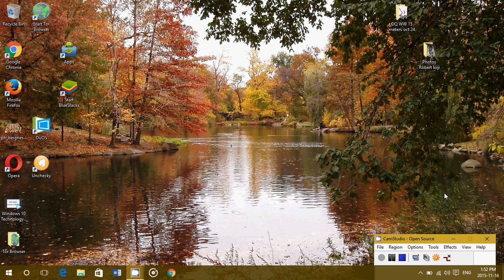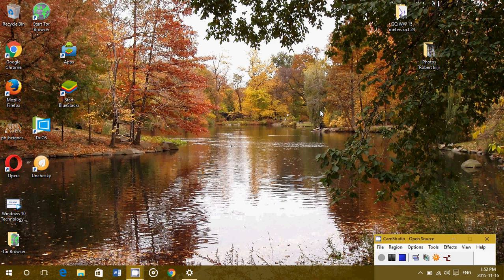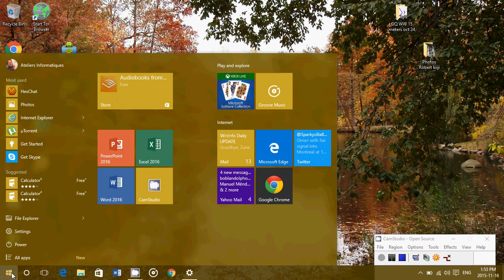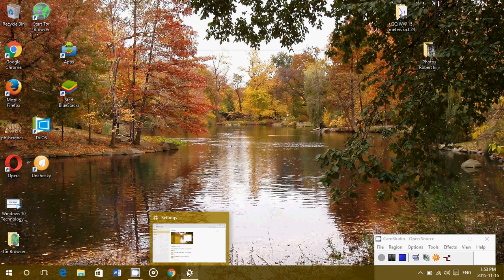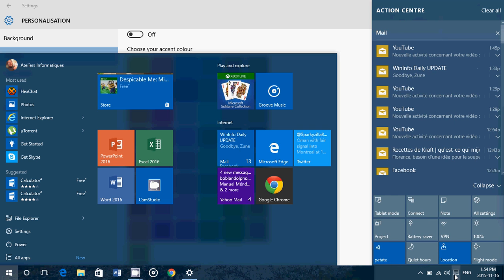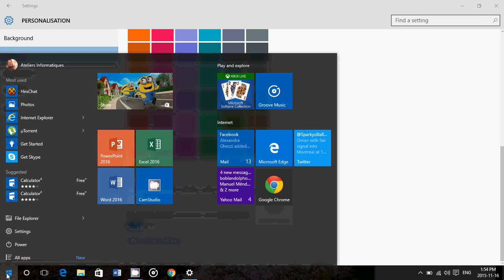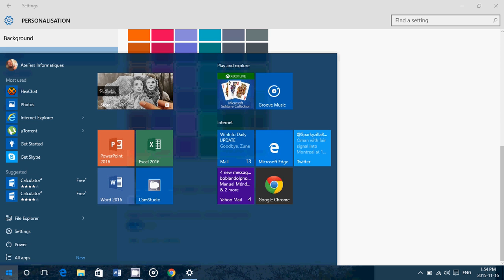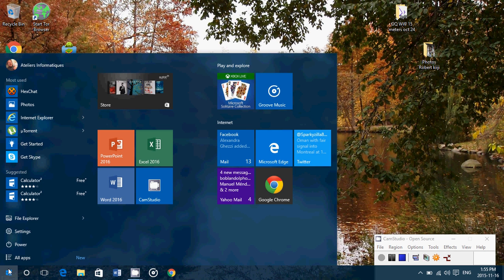Windows 10 Tips and tricks How to personalize color of start menu task bar and action center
In this tips and tricks video I show you how to costumize the colors of the start menu, task bar, title bar and action center and notifications area in Windows 10, note this is with the november update